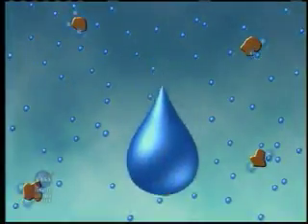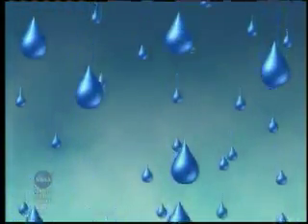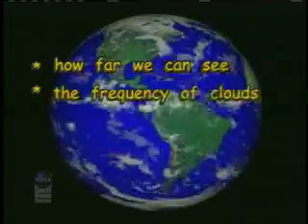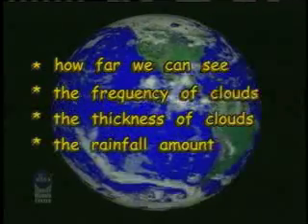Science - Earth - Clips 39 & 40 Combined